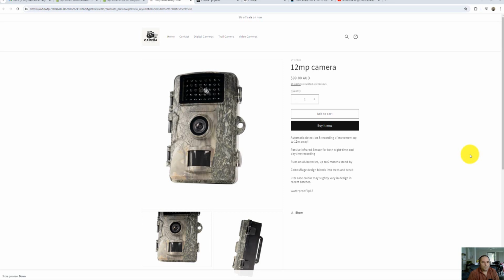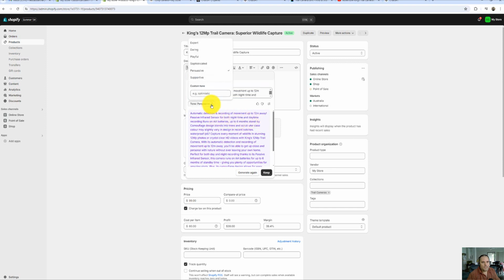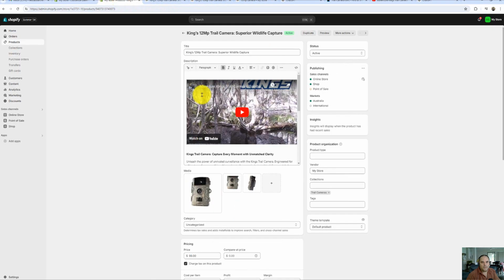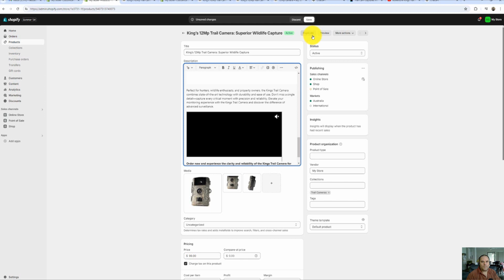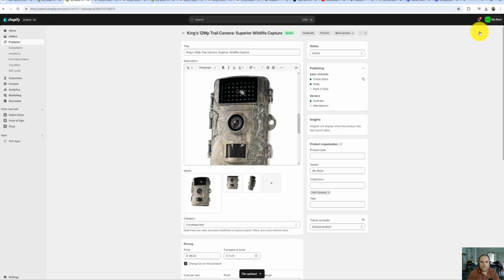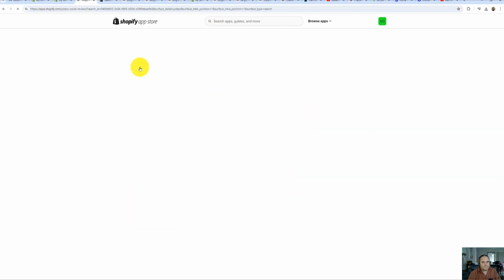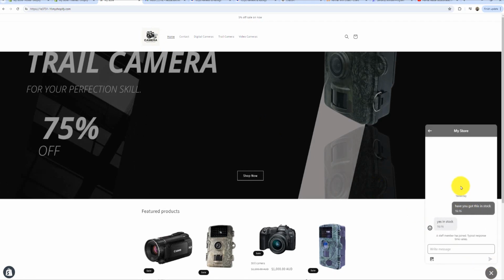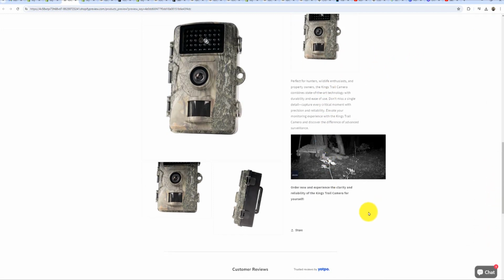Increase sales on your Shopify Web store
How to Improve Your Shopify Page Conversions with These 10 Easy Steps

Want to boost your Shopify store conversions and turn more visitors into customers? In this video, we’ll share 10 easy steps to help you optimize your Shopify page for higher conversions. Whether you're a new store owner or a seasoned eCommerce entrepreneur, these practical tips will help you increase sales and grow your business!

What You'll Learn:

Essential page design tips to improve user experience
How to write compelling product descriptions
Optimizing your Shopify store for mobile users
Strategies for using trust badges and social proof
The role of page speed and navigation in boosting conversions
Follow these Shopify optimization strategies to enhance your store's performance and maximize revenue in no time.